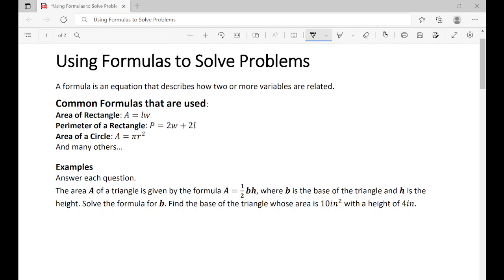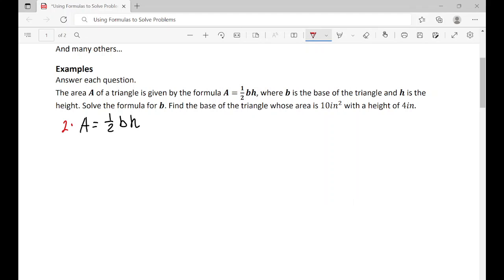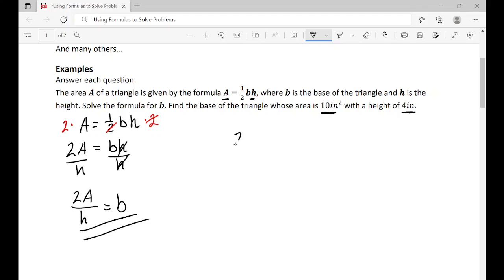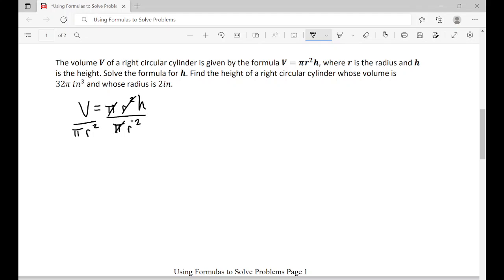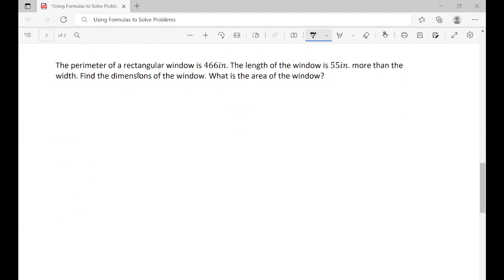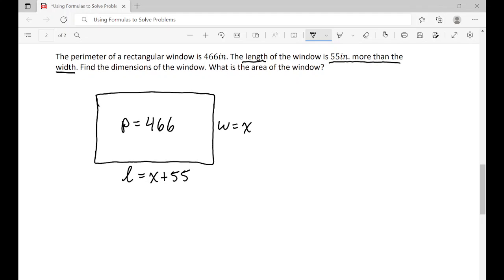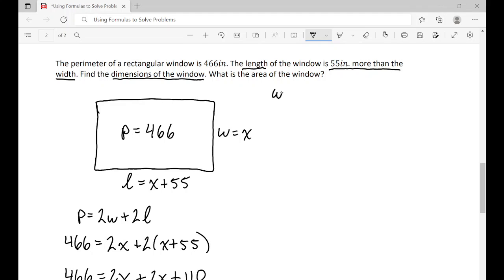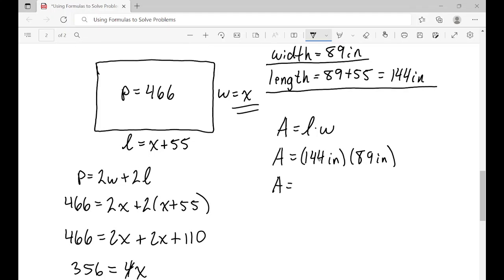Using Formulas to Solve Problems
Some examples showing how to use formulas to solve a given problem.